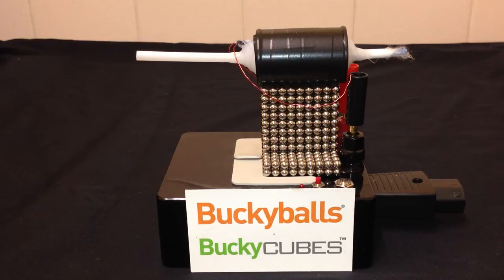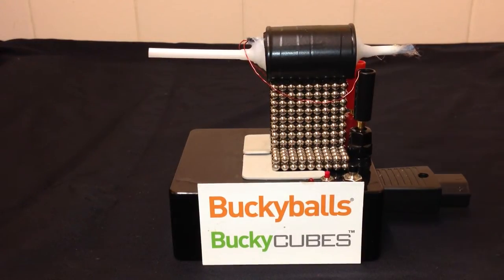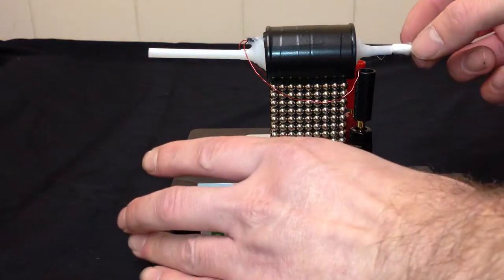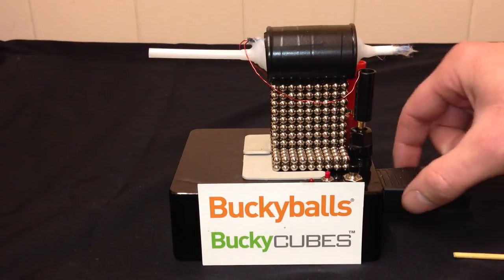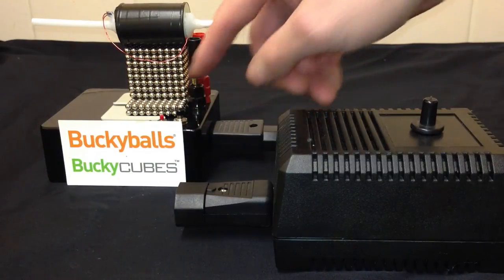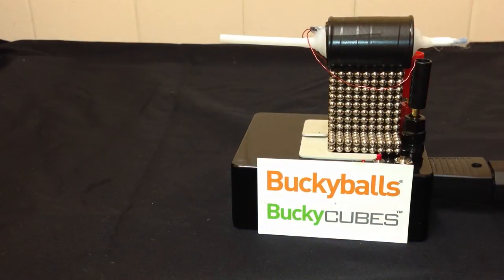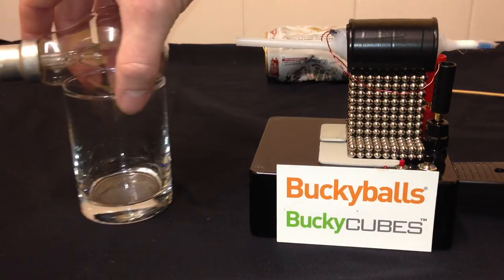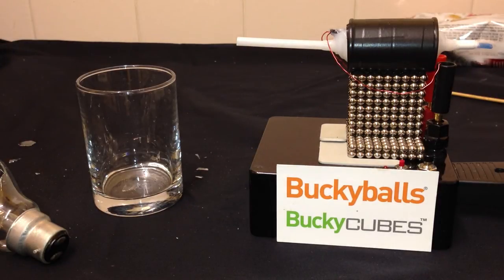My Buckyball Cannon, Gen 3.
Hi, here's a few improvements on my cannon. The first being a few more caps, and a big ass module containing a capacitor charging unit. Made from an old strobe light. Recharge now 2-3 seconds, before it was 2-3 minutes.